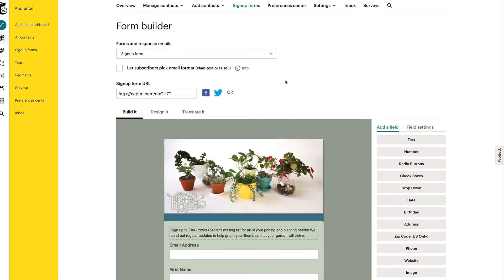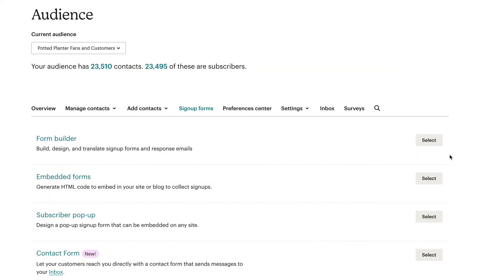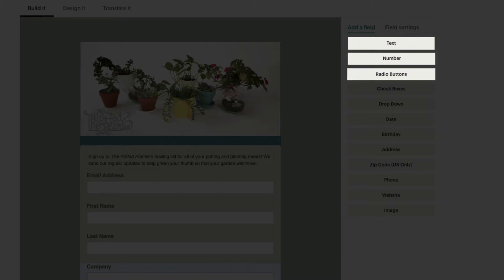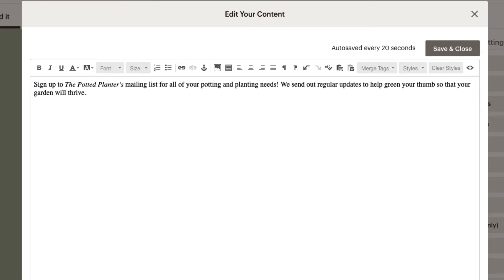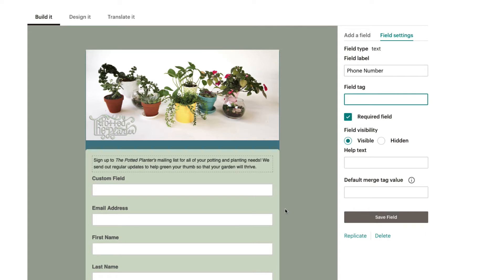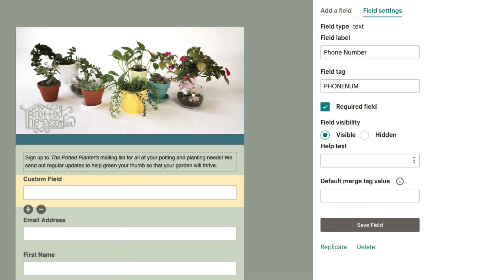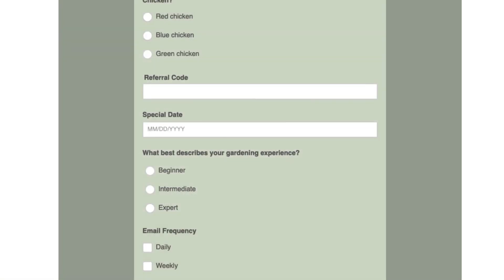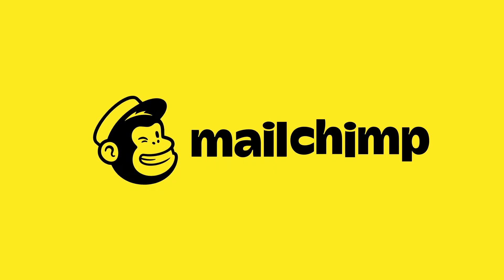UNLISTED - Build a Hosted Signup Form in Mailchimp (November 2020)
Are you ready to grow your audience? In this video, you’ll learn how to build a signup form for your audience using Mailchimp’s hosted signup form.

Mailchimp's hosted signup form is a great way to quickly and easily create a form for your audience. With the form builder option, you can customize your sign up form by adding various fields and setting up required fields for subscribers to fill in before submitting the form. You can also add default values to display when a subscriber's data is not available. Once you're done customizing the form, you can add a greeting message and a summary of the video to make it more engaging. With this simple sign up form, you can easily manage and track new subscribers and keep them up-to-date on your latest news and content.

Key Moments
00:00 Introduction
00:08 Accessing Form
00:38 Adding Fields
01:05 Greeting Message
01:32 Field Settings
01:47 Required Fields
02:59 Conclusion